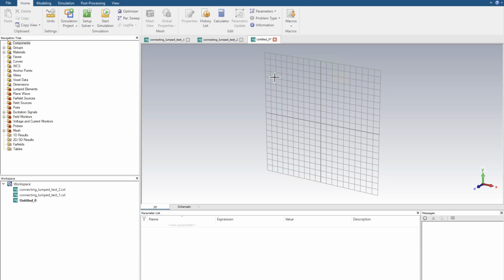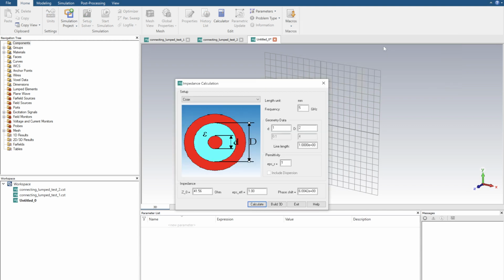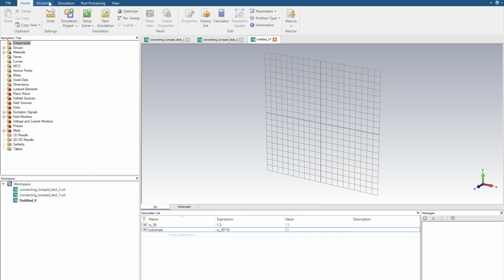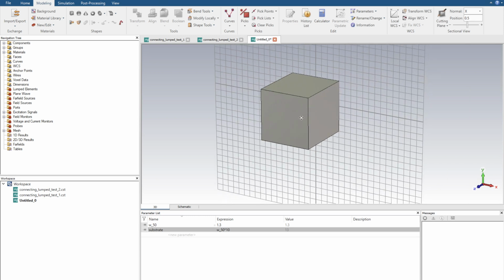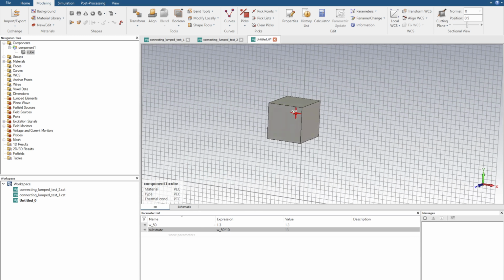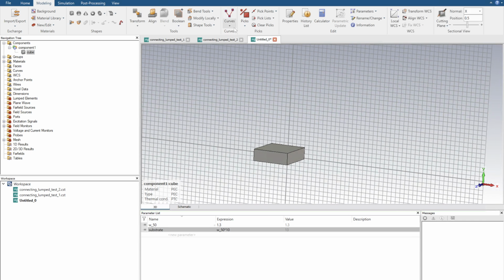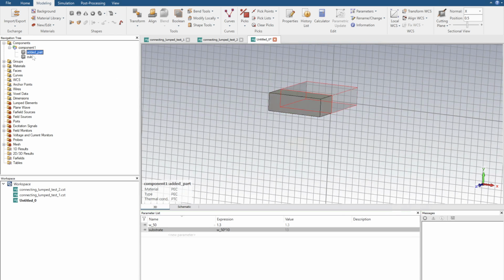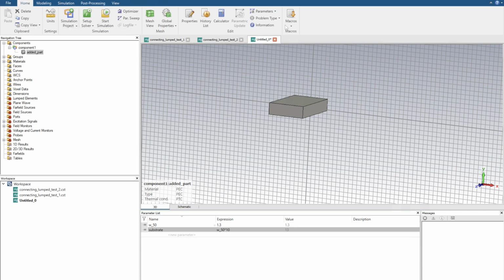CST Beginner Guide PART 2: User Interface Tips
Welcome to the CST beginner guide. The aim of this short series is to give newcomers enough information to create a simple 50 Ohm microstrip line, explore tools to measure a miss-matched load and implement a quarter wavelength transformer.